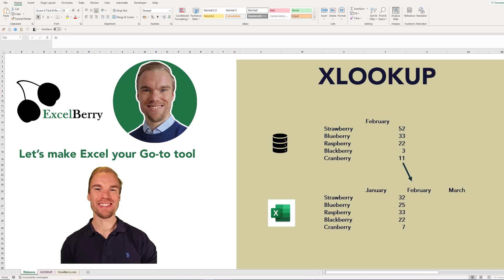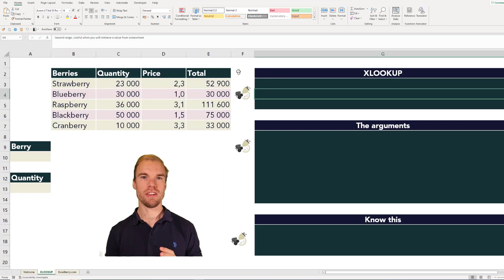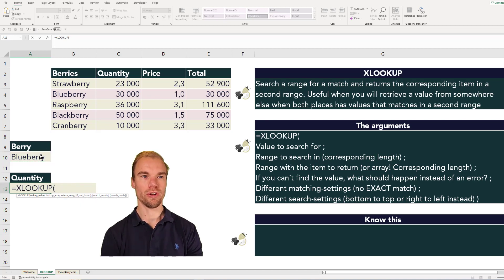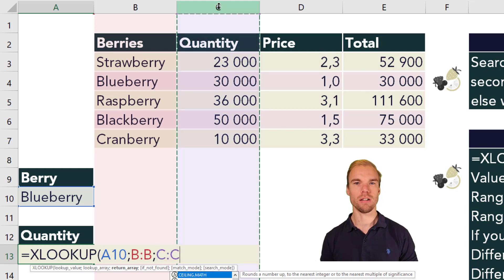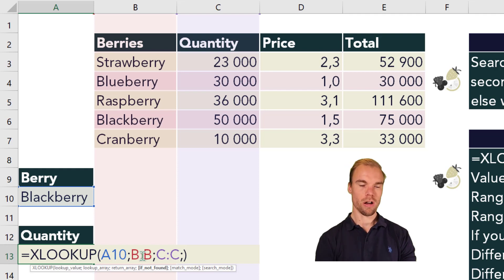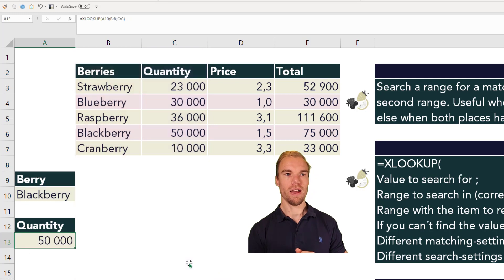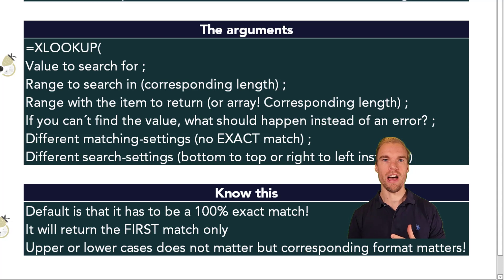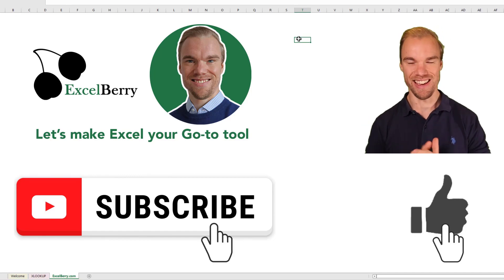Excel - XLOOKUP - All you need to know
Learn the XLOOKUP function in Excel and forget about VLOOKUP! Discover how XLOOKUP can solve your Excel lookup problems. All you need to know!

The XLOOKUP function is available to Office 365 and 2021 and later users.